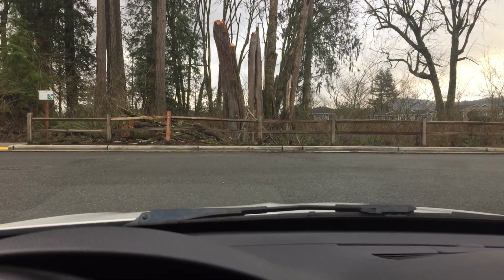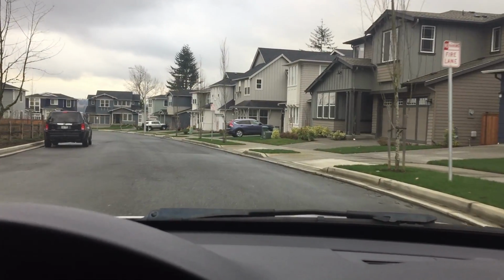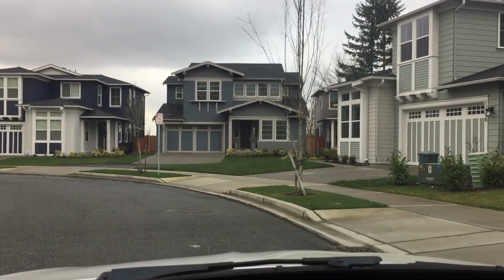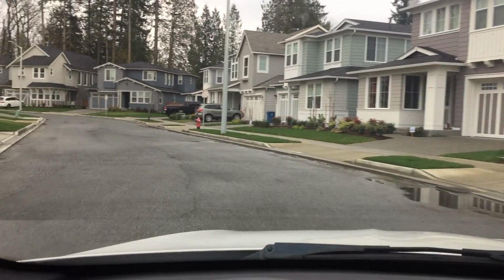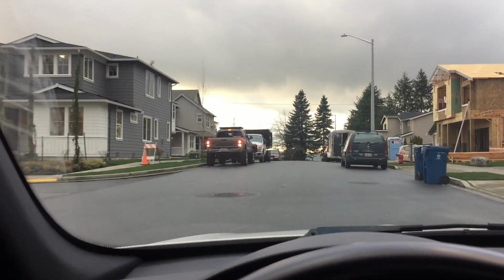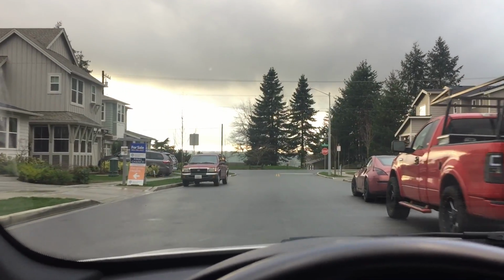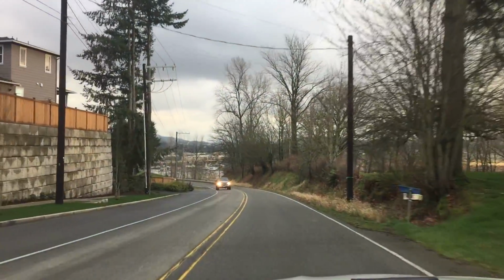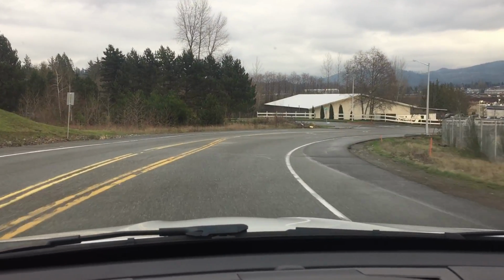Monroe New Construction Neighborhood Drive Through